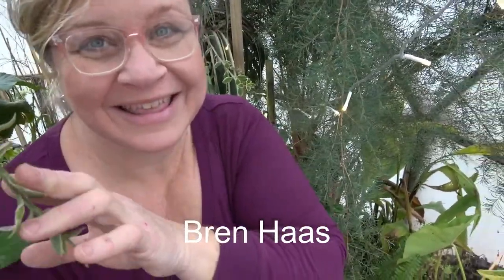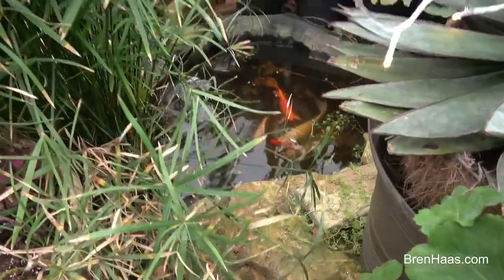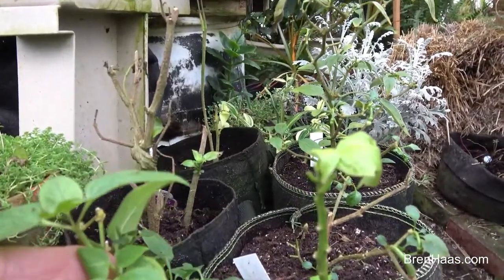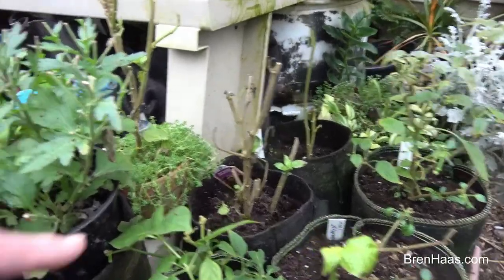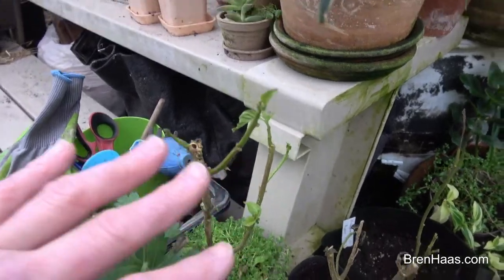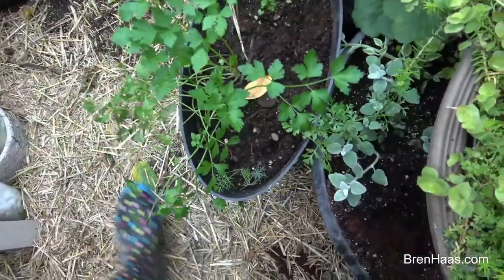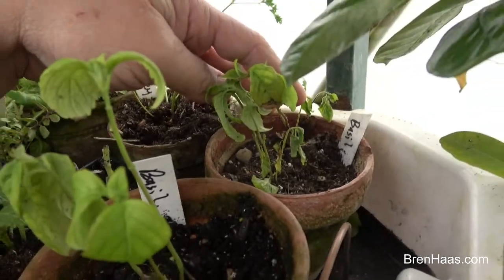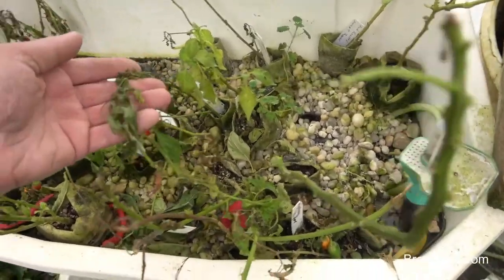LIve Stream Test - Vlog Dome in January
In this share come check out whats growing this time of year! more on my